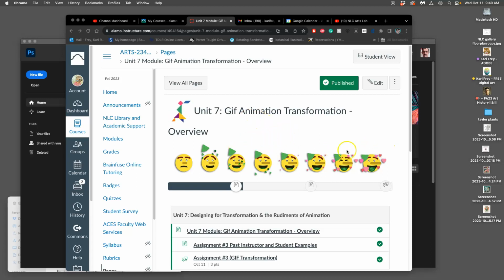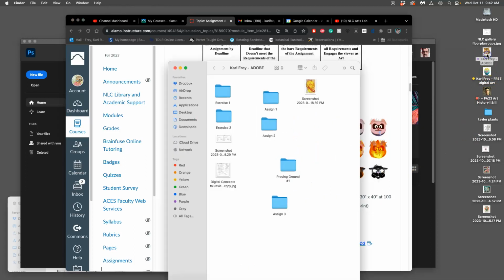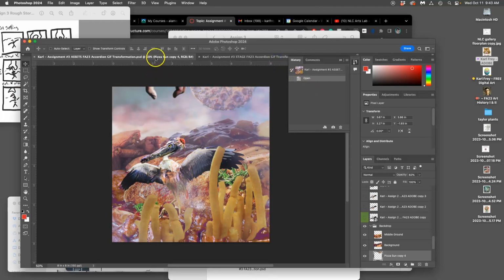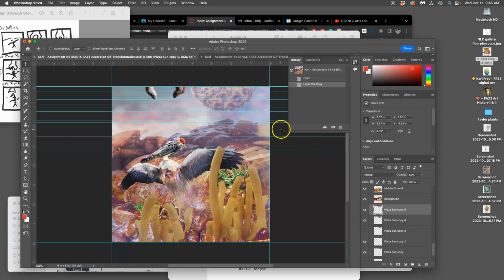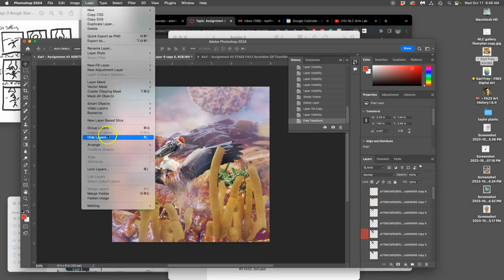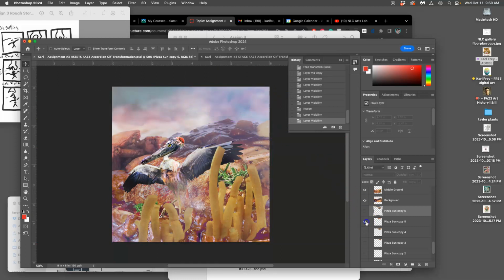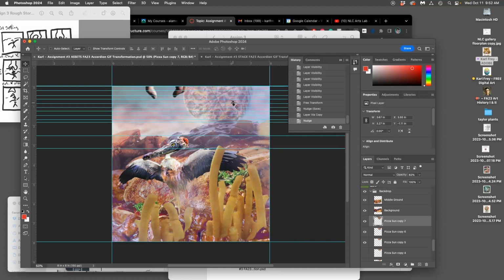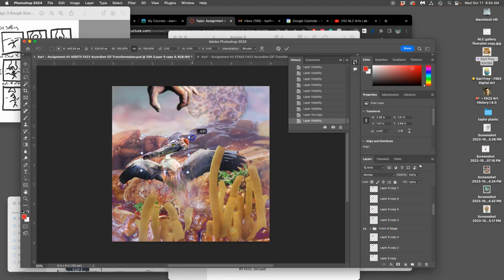9 Remembering Your Animation Workflow in Photoshow